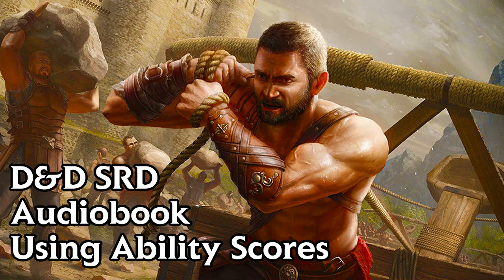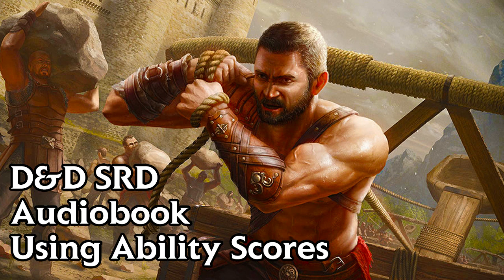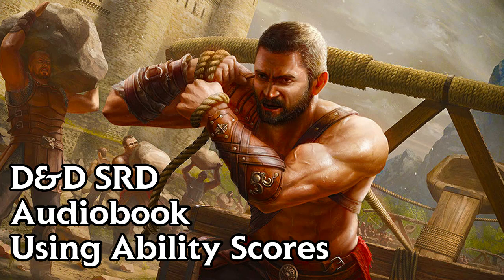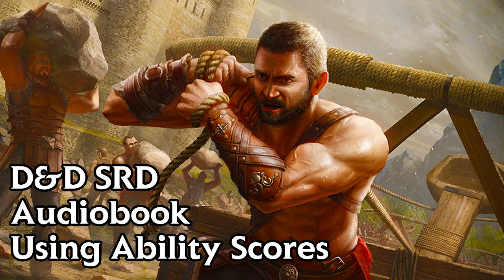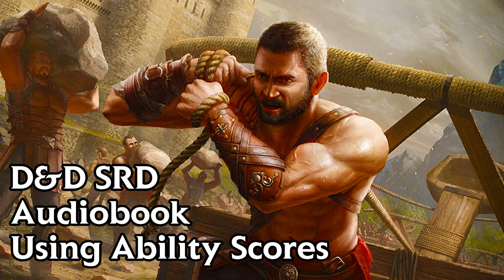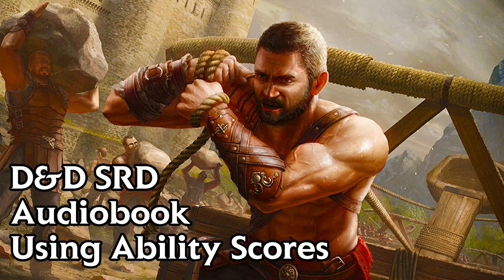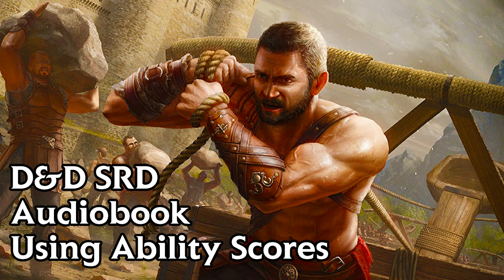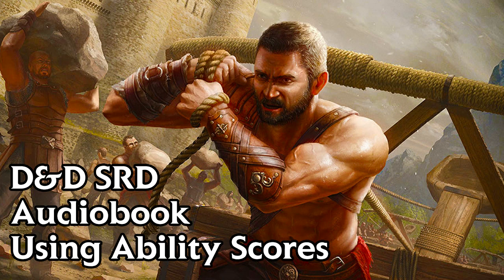33 DnD SRD Using Ability Scores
An audiobook of the 5th Edition D&D SRD for visually impaired, blind, dyslexic or other Dungeons and Dragons players who have issues with the written word.

A lot of the time I use Teknoaxe music, so it's easier to put the attribution here all the time!

share2steem share2steem